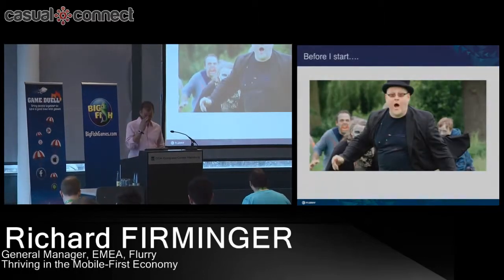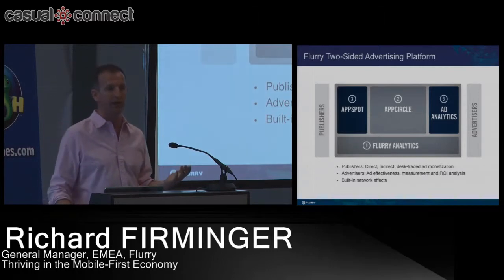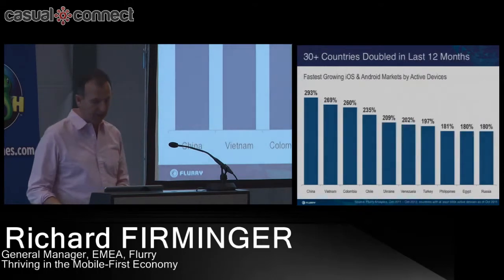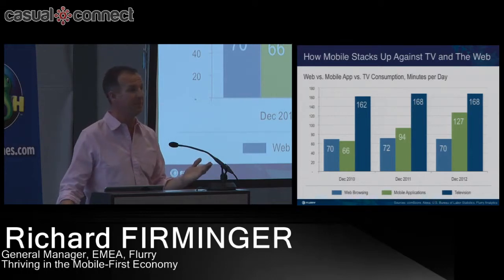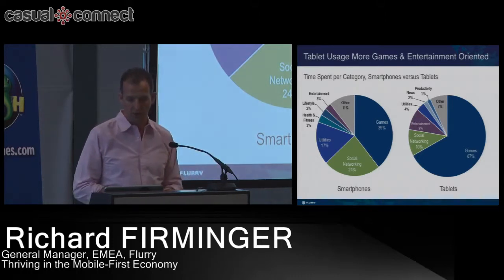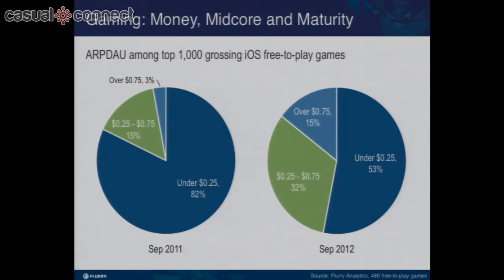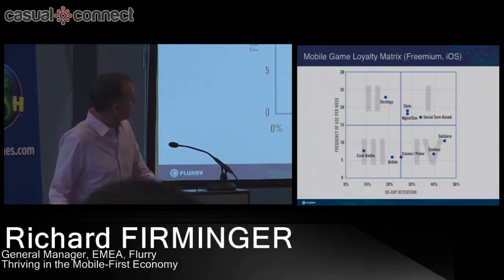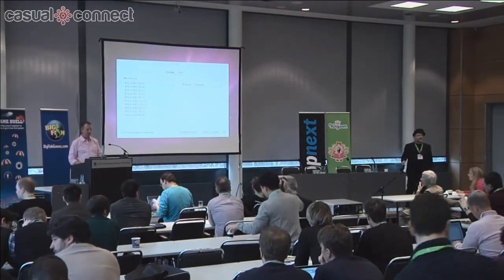Thriving in the Mobile-First Economy | Richard FIRMINGER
Join Richard as he draws on the very latest data and insight to show how consumers are using mobile games, what existing behavioral trends mean for mobile game usage in the future, and how developers and publishers can use analytics to boost the performance of their apps. This session will provide critical insight about how mobile developers can use measurement to create better games, build better audiences and increase revenue.